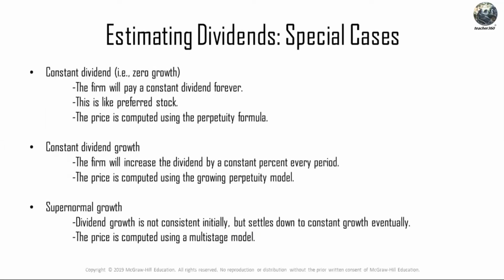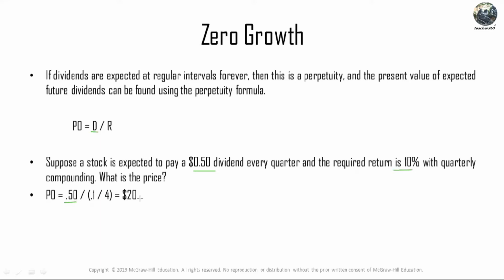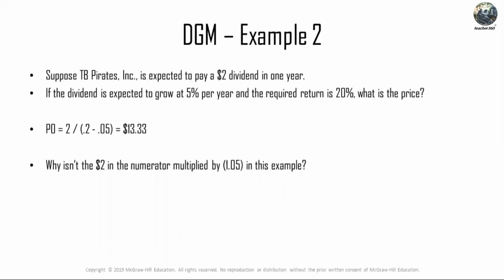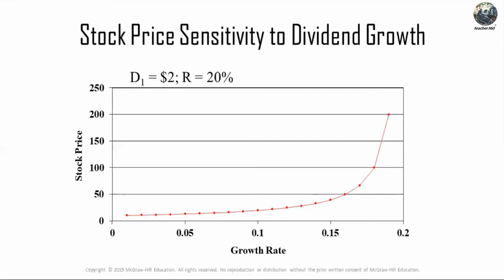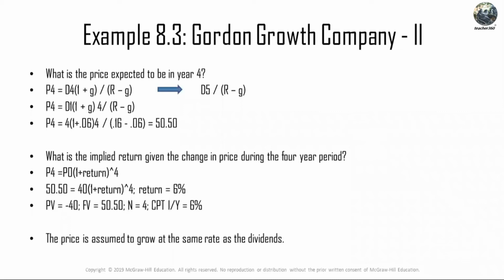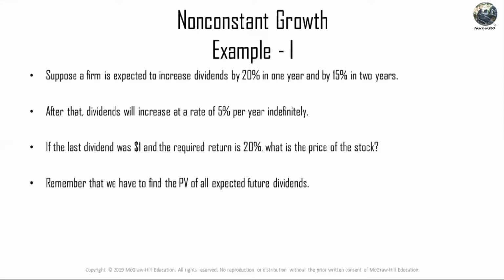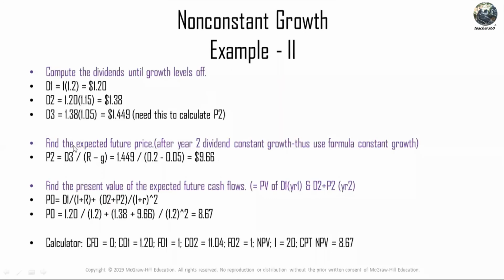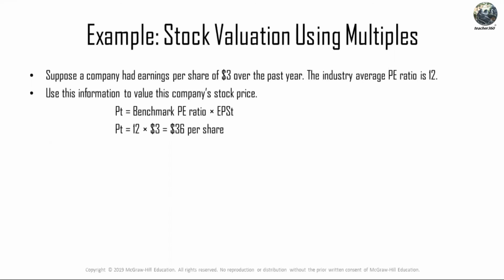STOCK VALUATION (PART 2) | Estimating Dividends | Dividend Growth Model | Stock Price Sensitivity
The video covers estimating dividend using dividend growth model. One can also reap knowledge  about Stock Price Sensitivity to Dividend Growth & Stock Price Sensitivity to Required Return.

To watch stock valuation part 1, please click on the below link